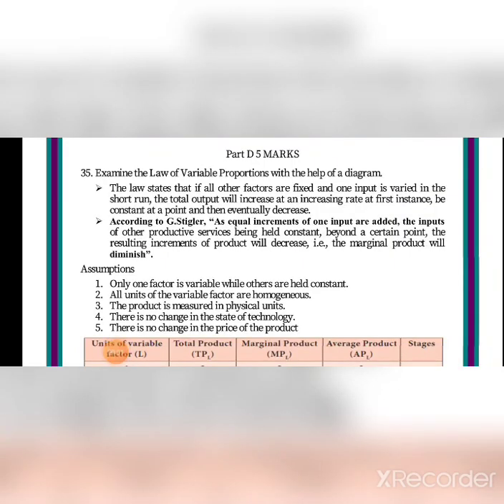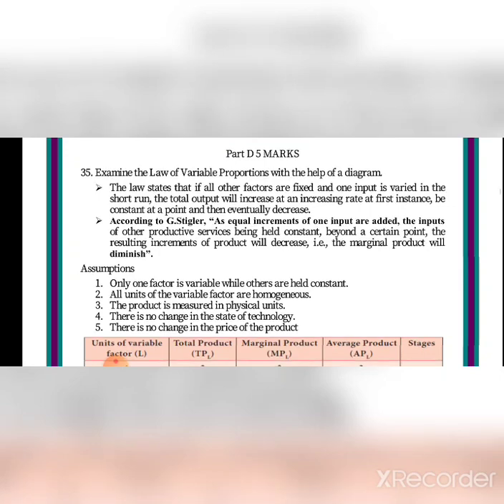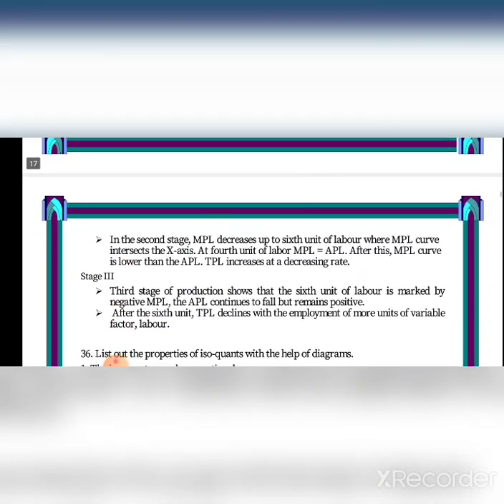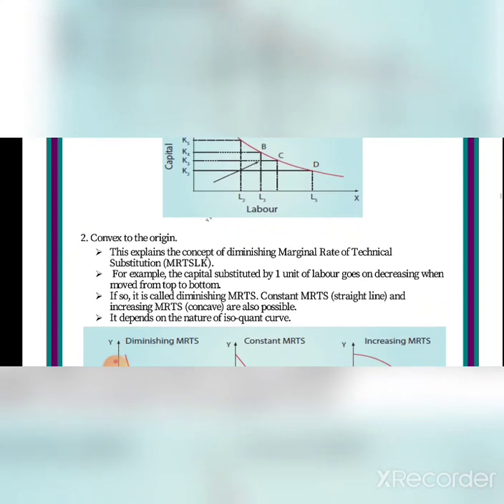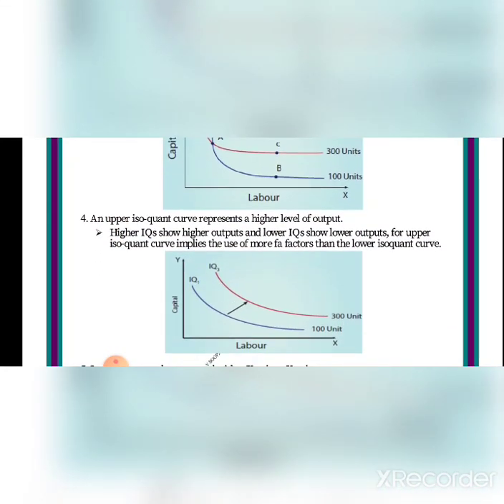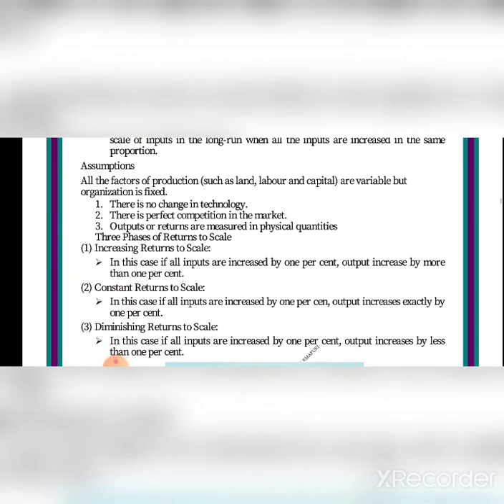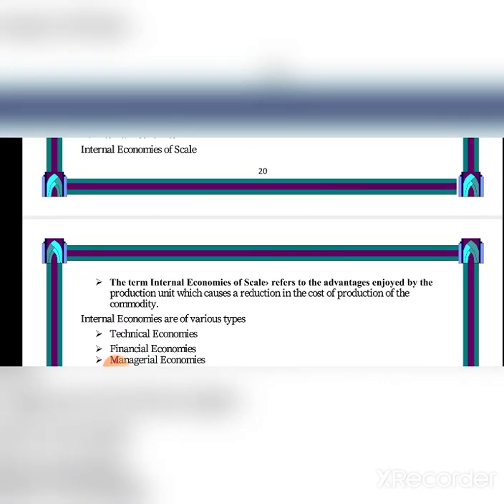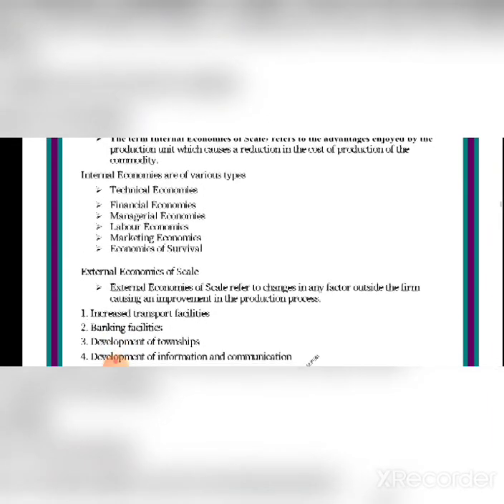XI ECONOMICS LESSON-3(part-2)